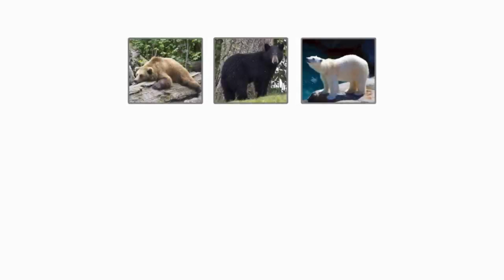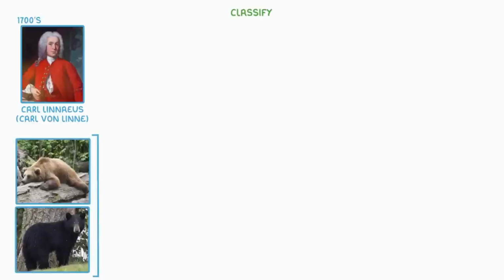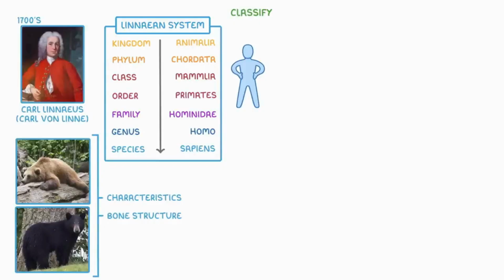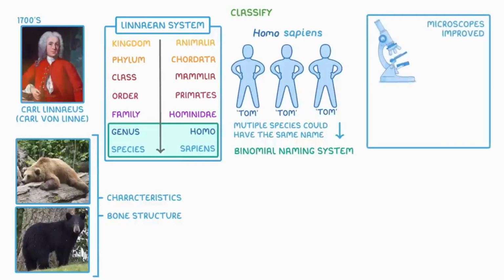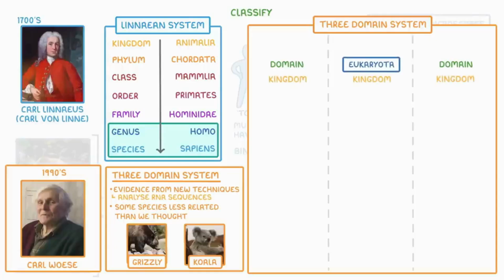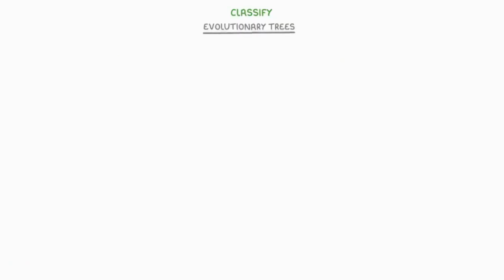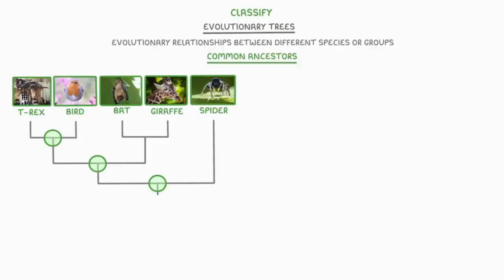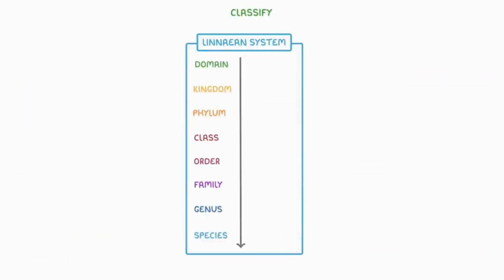Classification in Biodiversity, The tree of Life, Understanding Life Diversity, Chapter 2 | Class 9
Ever wondered how scientists keep track of millions of living organisms on Earth? Welcome to our dive into Classifications in Biodiversity! In this video, we break down how life is categorized, why taxonomy matters, and how evolutionary relationships shape the tree of life.

Key Topics Covered:

What is Biological Classification? The basics of organizing species based on shared traits.

The Taxonomic Hierarchy: Domain, Kingdom, Phylum, Class, Order, Family, Genus, Species (Dear King Philip Came Over For Good Soup).

The 3-Domain & 5/6-Kingdom Systems: Archaea, Bacteria, Eukarya, and the groups within them.

Binomial Nomenclature: How Linnaeus gave every organism a unique two-part scientific name.

Phylogeny & Evolutionary Trees: How modern DNA evidence reshaped traditional classifications.